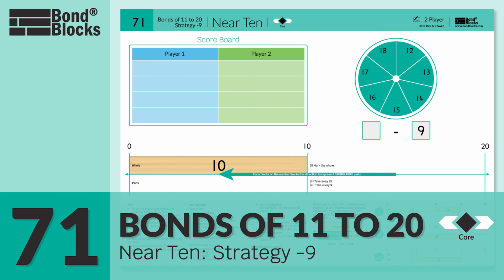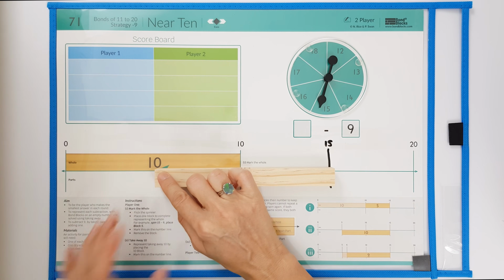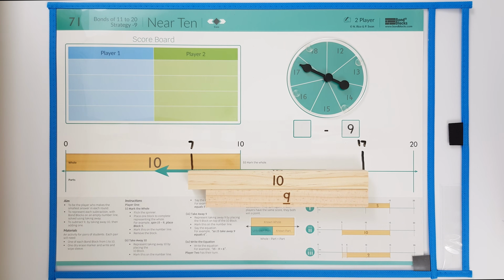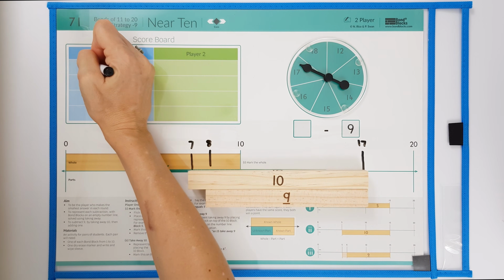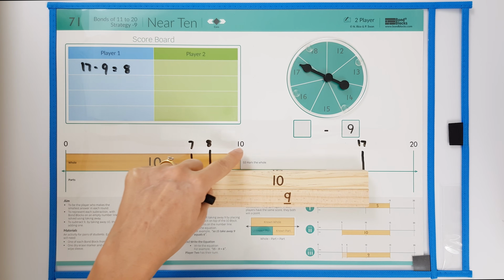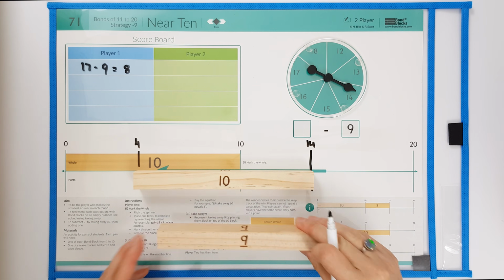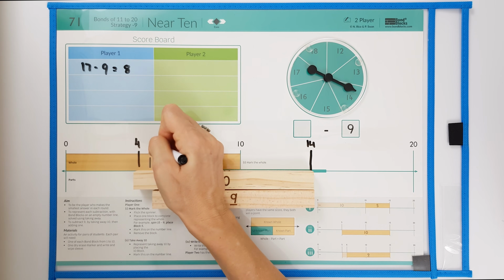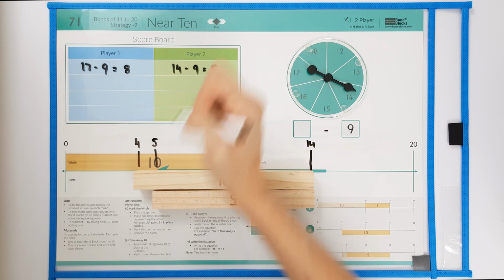71) Near Ten: Strategy – 9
0:00 Math Concept
0:54 Materials and Instructions
1:14 Player One
2:37 Player Two